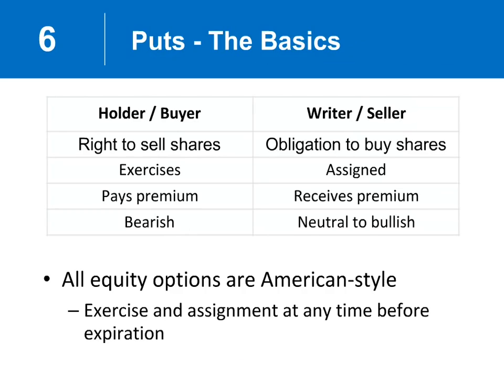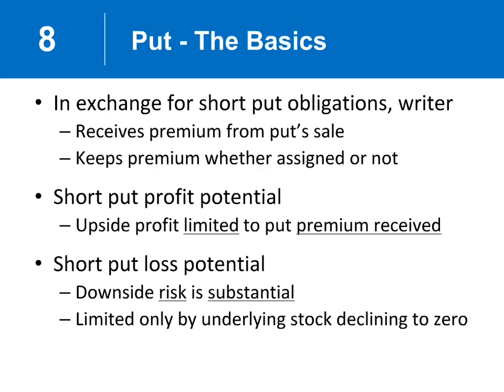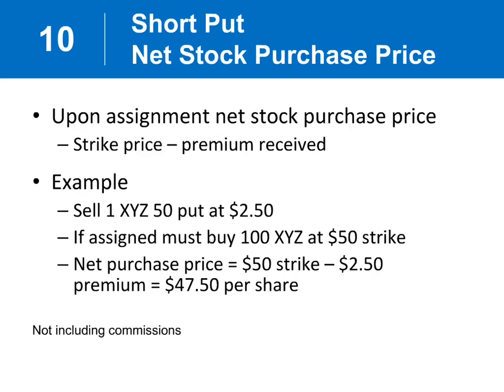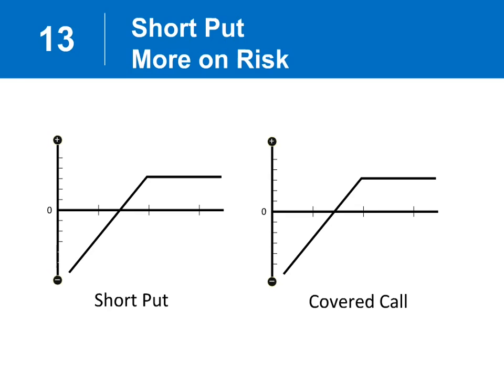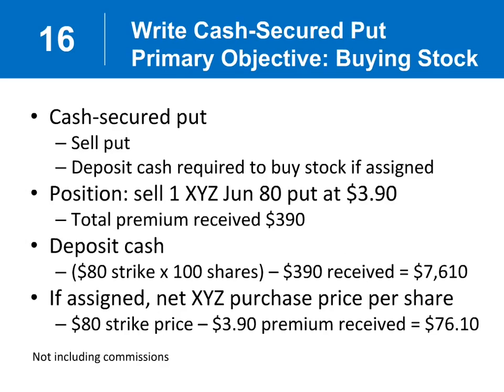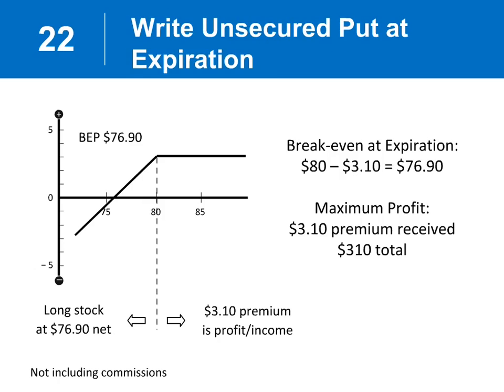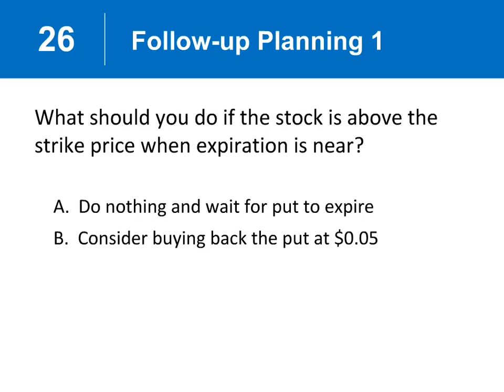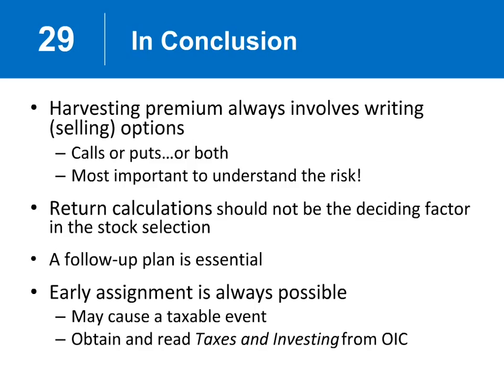How To Trade Put Options To Generate Income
How To Trade Put Options To Generate Income by The Options Industry Council (OIC)

Options are versatile products. While they can be instruments to hedge against market risk, they can also be used to generate income or to acquire stock at pre-determined levels based on the strike price. In this one-hour session, we’ll take a look at put options as vehicles that can help you achieve your investment goals – and we’ll also take a look at risk/reward approaches to your investing.

About the series: Learn options trading strategies that generate income